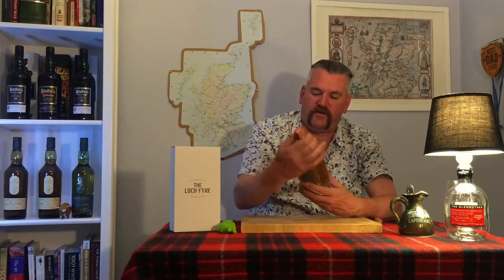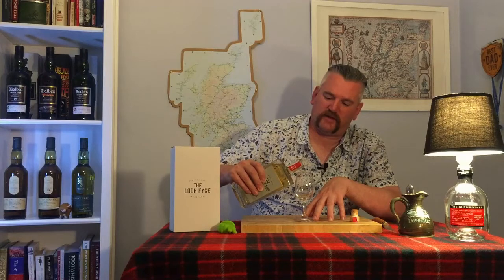The Loch Fyne The Living Cask 1745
One of Scotland's finest blended malt whiskies is this beauty from Loch Fyne Whiskies. Not just a simple vatting, it is allowed to mature in a 'Living Cask' in the traditional style. If all this is new to you, what are you waiting for, watch the video for a full explanation and tasting.